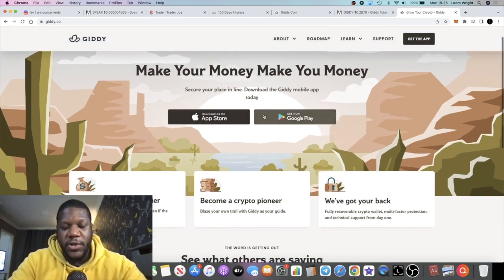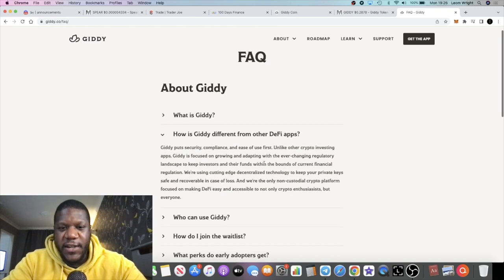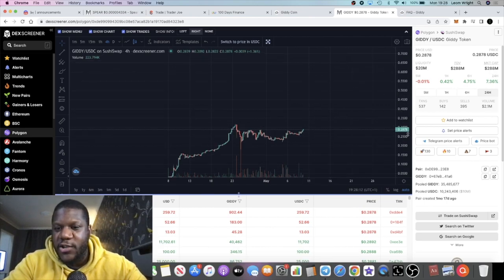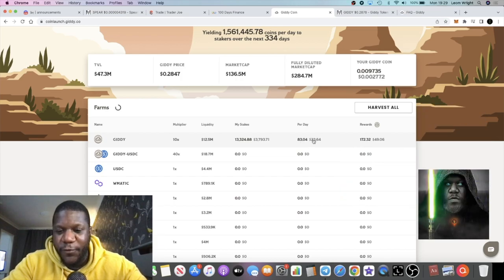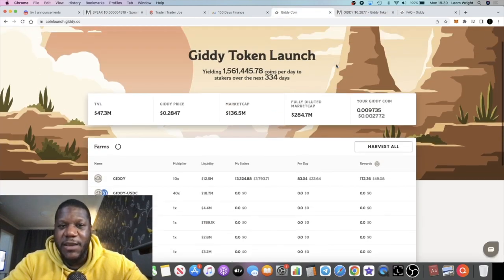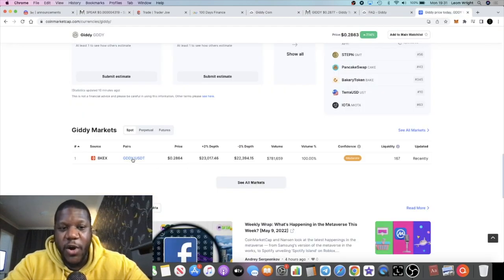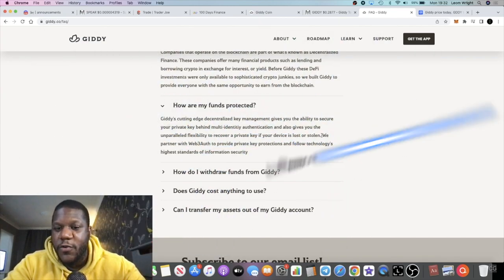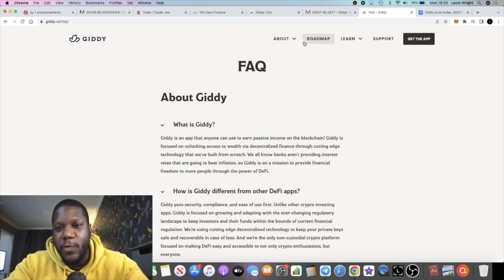$GIDDY Bullish New Token On Polygon Matic Potential 30-50X?! READY 2 BLOW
Use Buddy Address to stake: 0xc4359587C848e6caCE36bF6A6b326C8d16d36BD8

Use Buddy Address to stake: 0x013575Df7192206A6d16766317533f1779F67961